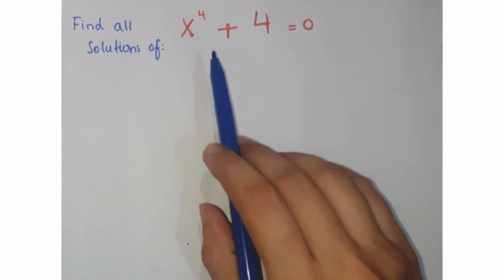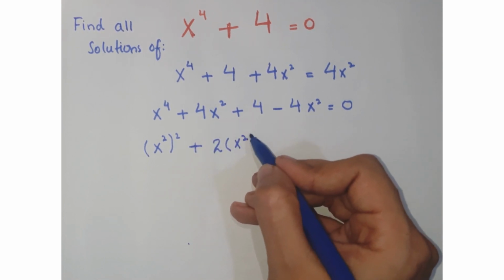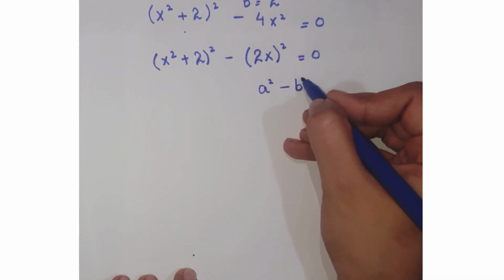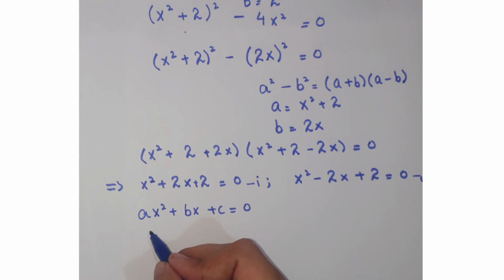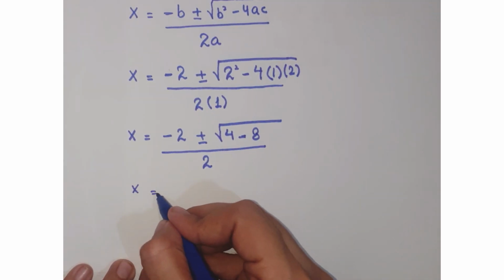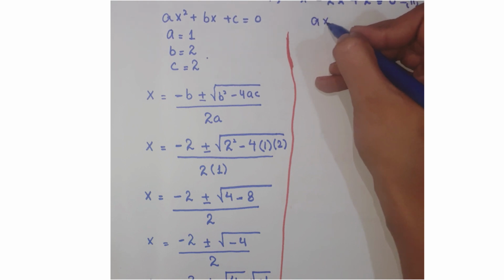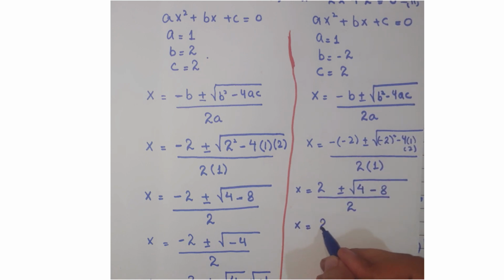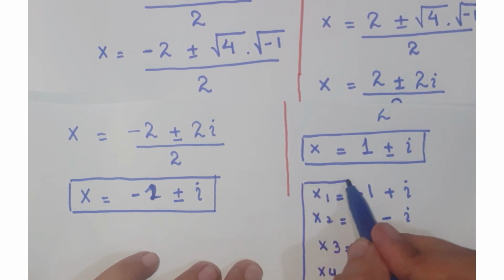Most Difficult Maths Olympiad question | Trick to solve this question | You should know this trick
Sat maths
Canada
USA
Germany
Maths tricks
Tricks
Tips
IQ question
Puzzle
Riddle
Difficult
Answer
Solution
Exercise
Try
Solve